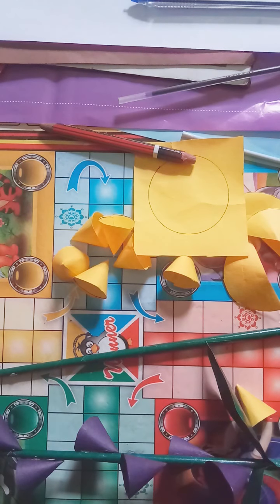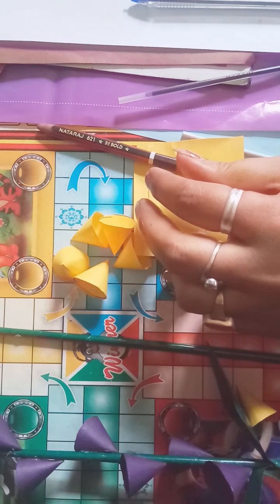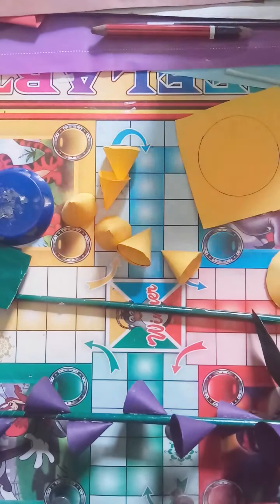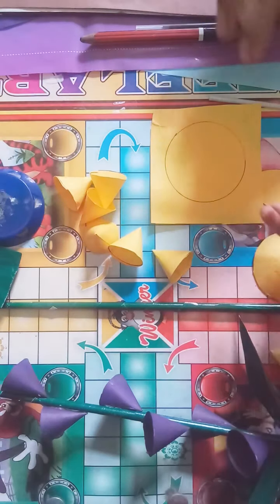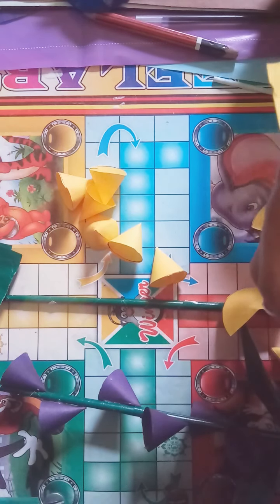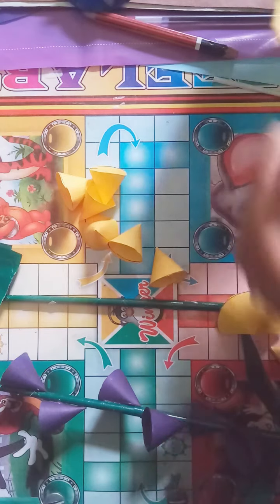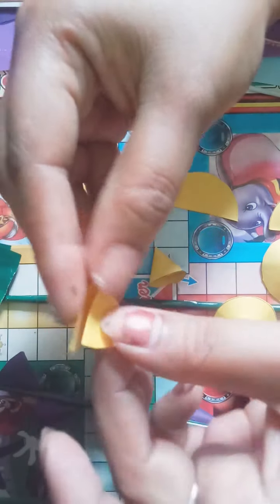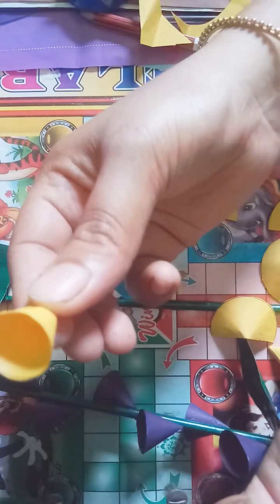Paper craft lockdawon special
Chart paper ,glue ,water colour